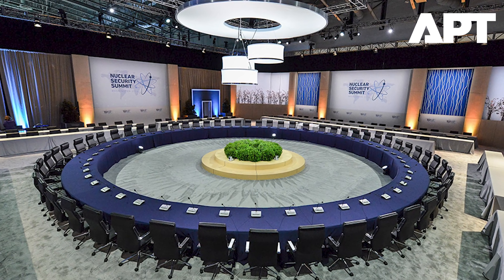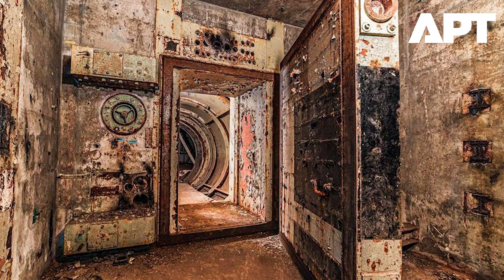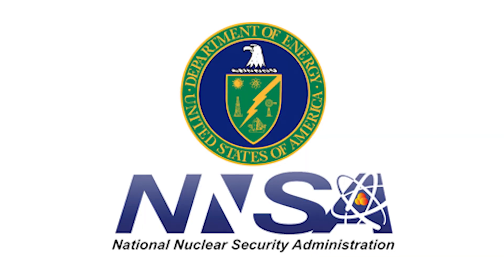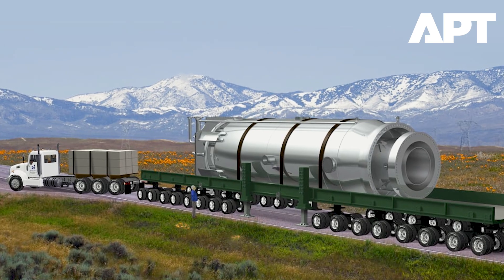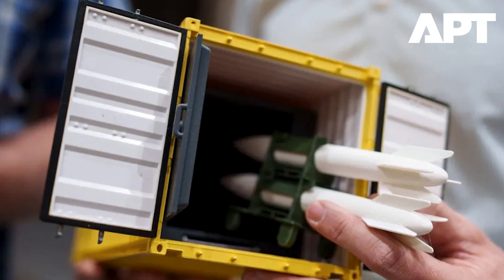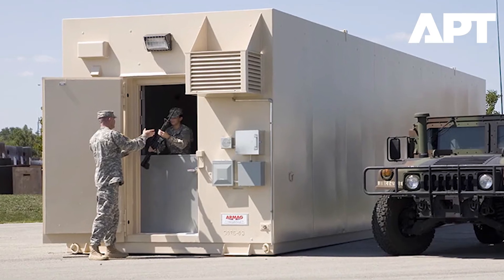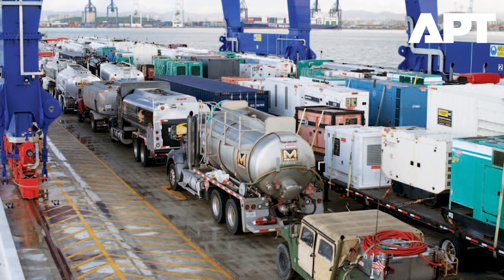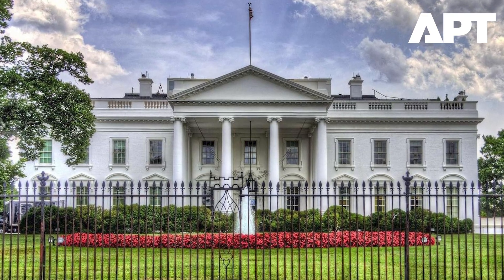US Developing Container Vaults to Forward‑Deploy Nuclear Bombs to Remote Bases | APT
As part of a strategic push toward mobility and resilience, Sandia National Laboratories, working with the Department of Energy’s NNSA, has developed a high-security Mobile Vault embedded inside a standard 20‑foot shipping container. Engineered and built in just six months, the system is designed to safeguard nuclear weapons and other highly sensitive materials in remote or temporary locations where permanent bunkers are not available.